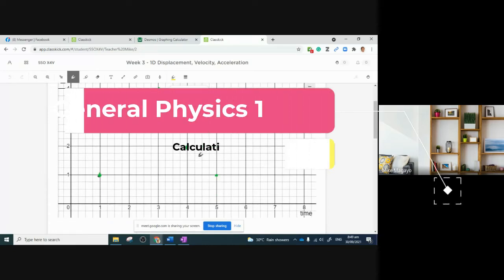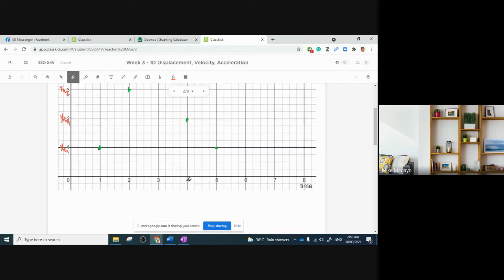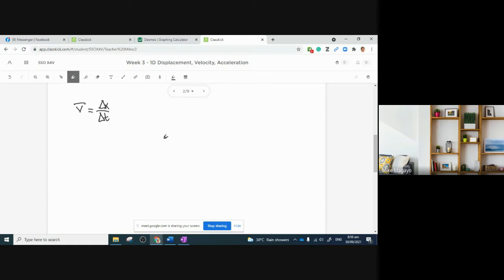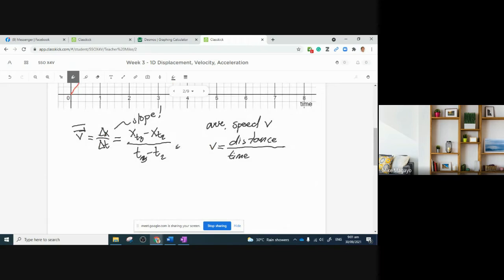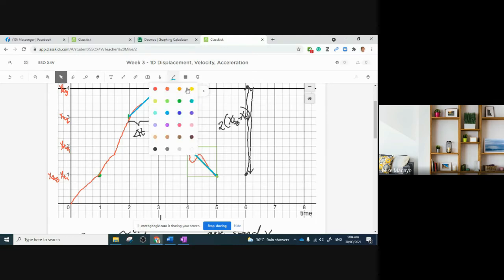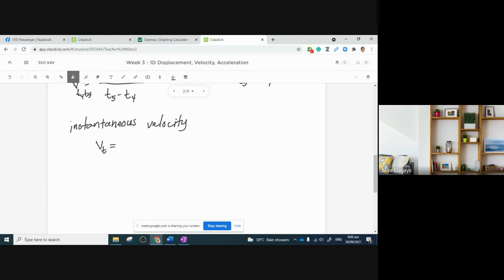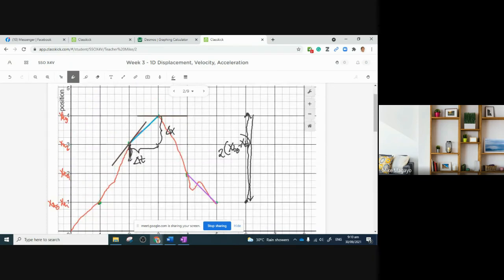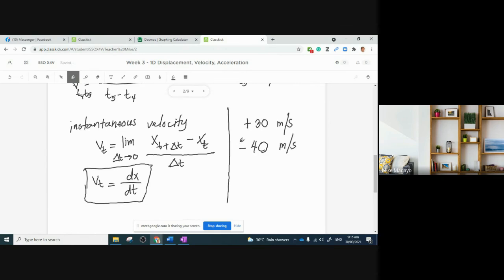General Physics 1 1D Motion Getting Velocity using Position-Time Graph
This session contains discussion on how to determine velocity and instantaneous velocity using the information in the position-time graph.